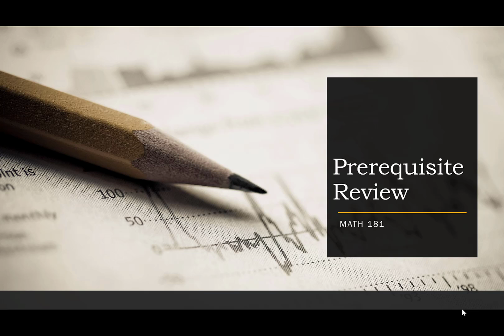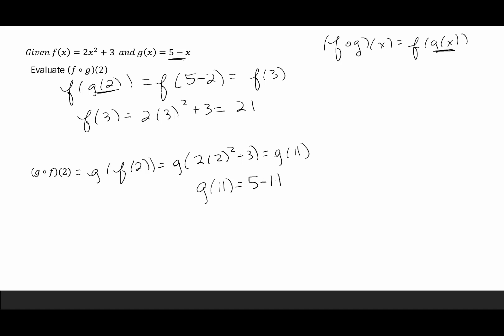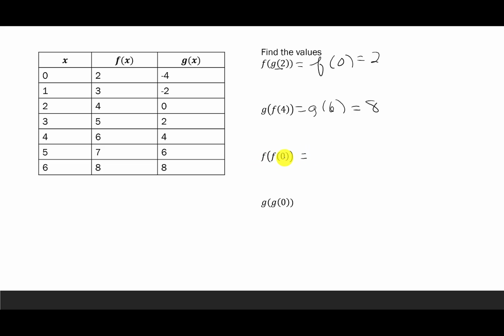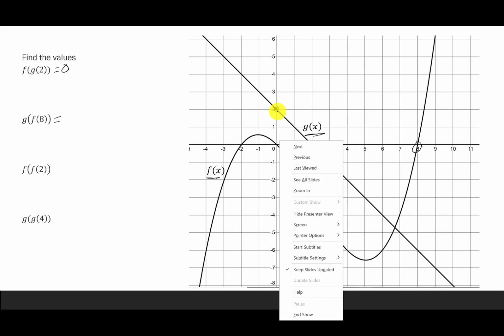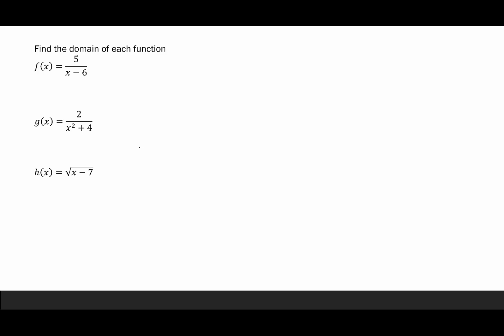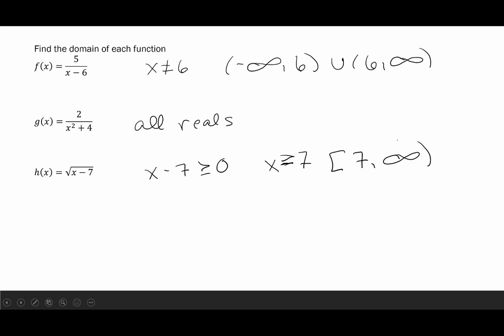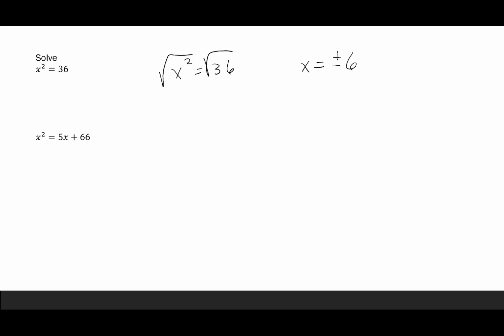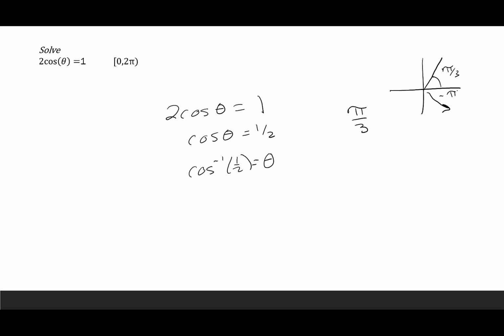A little review before starting Calculus I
Here are a few algebra and trig concepts I thought it would be nice to review before we start new material.